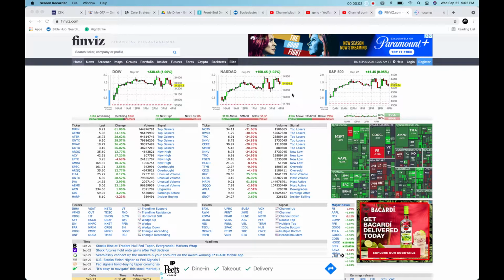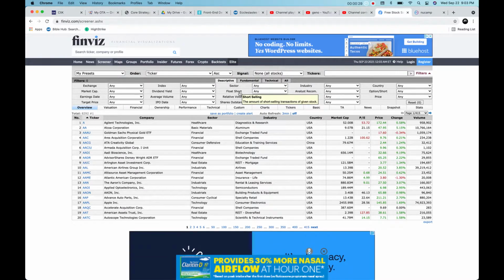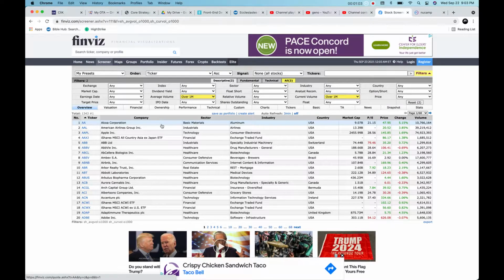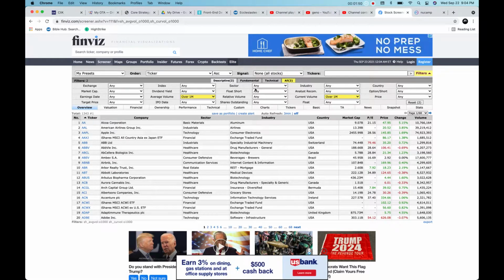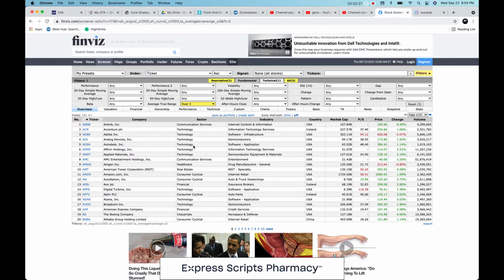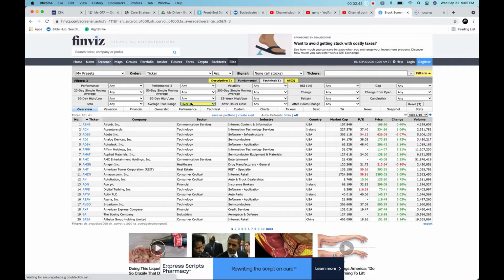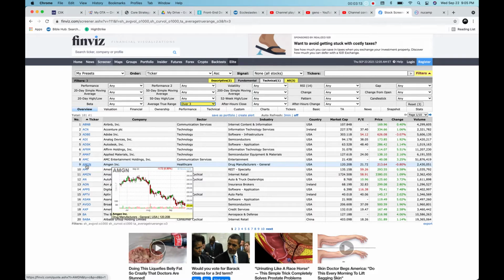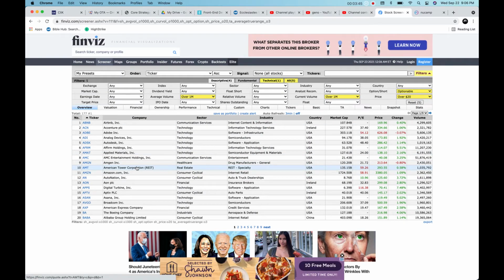Stock Pick Method with Finviz.com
*** READ *** This is a simple way of screening stocks with Finviz.com

- Trading is effective psychology + emotion management
- Develop an "I don't care" attitude toward outcomes
- Sustain a skill building orientation
- Stick to the method, do not deviate.

Also be aware that Thinkorswim offers "paper trading",  this means the prices are live, the funds you use to trade are simulated. It is recommended you use an amount identical or similar to what you will actually start with for trading. This is to assist with creating the actual emotions involved with trading an actual investment account so you can better manage your emotions and mind set prior to using actual funds. If using actual funds, it is best to start small with $100. If you can't trade with $100, you shouldn't be trading with money.